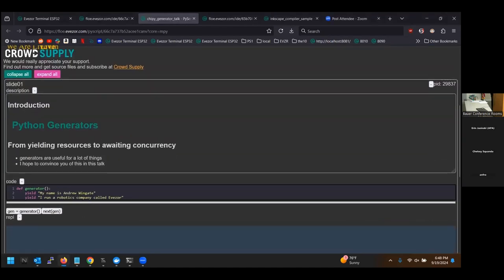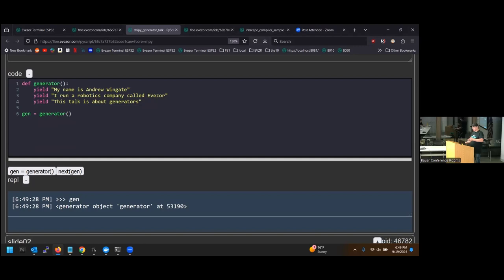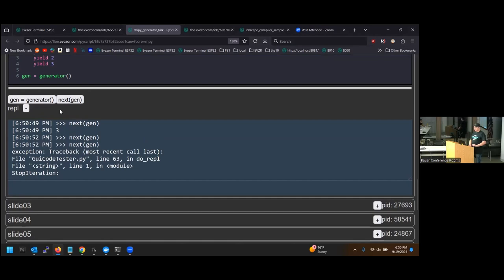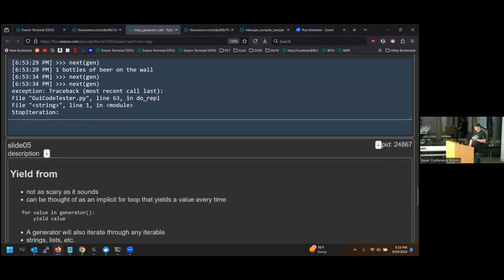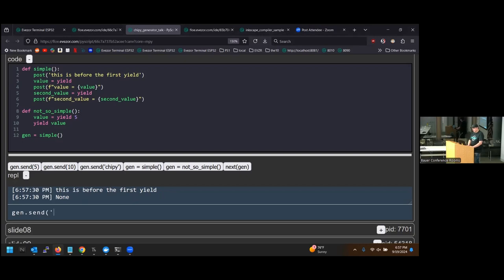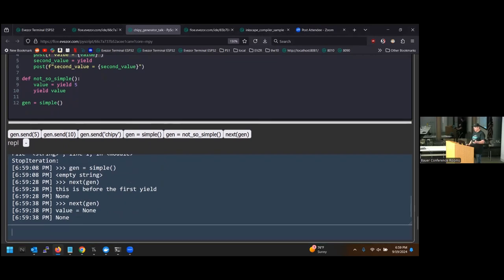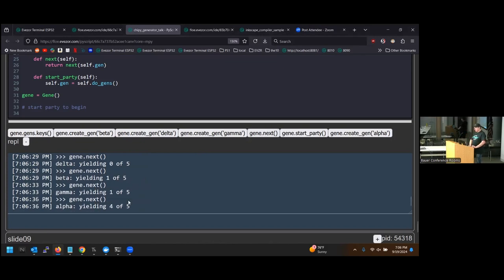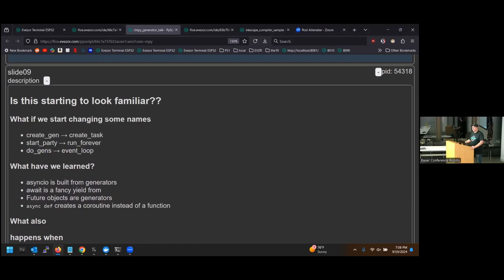Python Generators Chipy Talk: Andrew Wingate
This is for the chipy (Chicago Python Users Group) talk given at APA for the Sept __main__ meeting.
Topic:
Python Generators: From yielding resources to awaiting concurrency
Have you thought that generators were only complicated iterators?

Let's explore generators

- To simplify your code and save memory on resource constrained devices.

- To create pipelines,delay execution and create concurrency.

Generators are a powerful tool to have in your toolbox. In fact you're probably using them and don't even realize it.

We and Evezor have a current live crowdsupply campaign. If you'd like more information about this and more projects see us